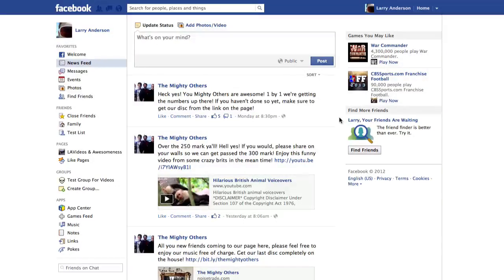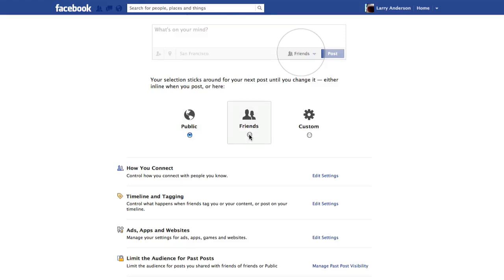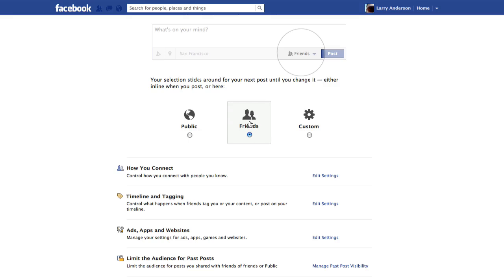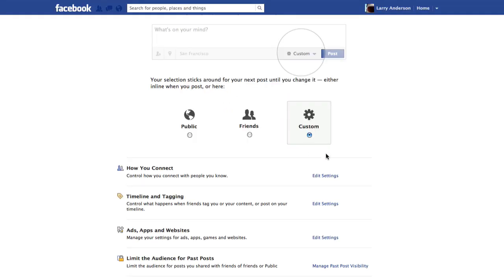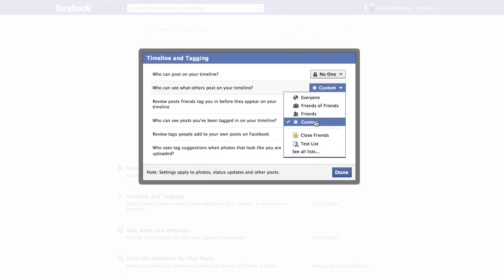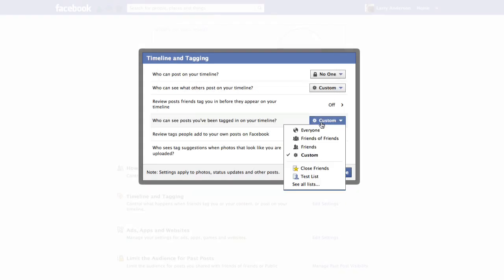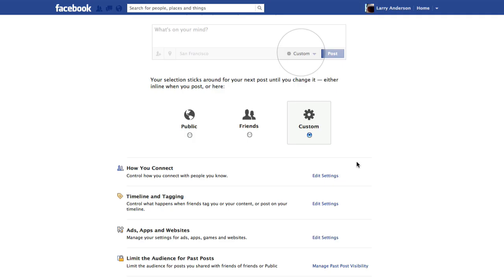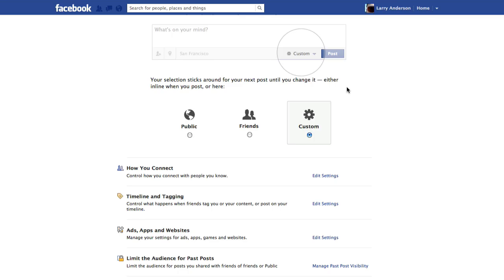How to Set your Facebook Profile to Private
In this tutorial you will learn how to set your facebook profile to private.

To set your Facebook profile to private select the home arrow at the top right of the screen.

Select privacy settings.

If you want friends to see your profile select Friends. Now your profile is private to everyone except your current friends.

If you want things visible ONLY to you, select custom. From the drop down menu select only me. Then save changes.

In Time line and tagging select edit settings.

Under who can post on your timeline select no one from the drop down and save changes.

For who can see what other post on your timeline select custom.

Then from the drop down select only me and save changes.

For who can see posts you've been tagged in select custom. Then from the drop down select only me and save changes.

For who can see post you've been tagged in, Select Custom.

Then click on done.

If you choose to limit the audience for past posts click on manage past post visibility. Then click on limit old posts.

Confirm you want to limit old posts. Now your Facebook profile is completely private to only you.